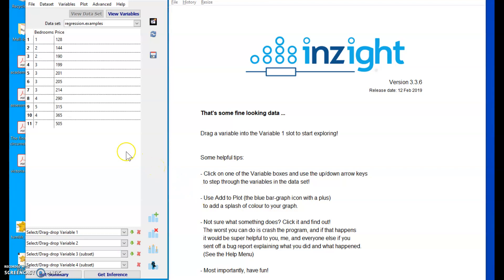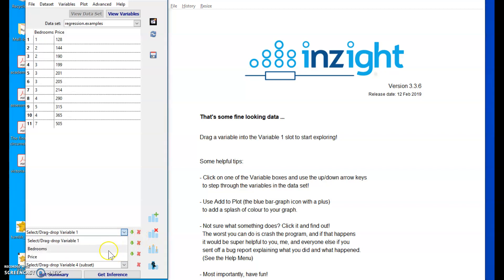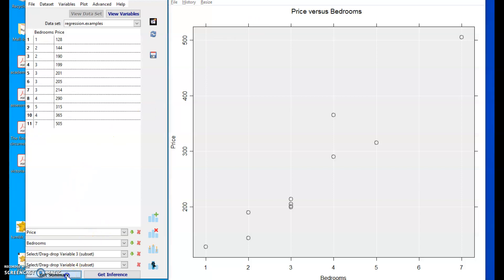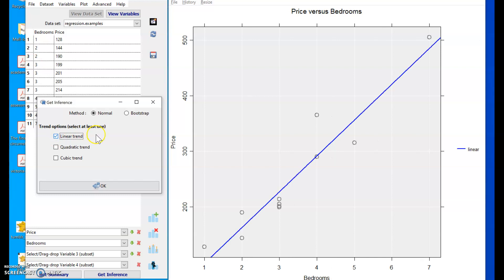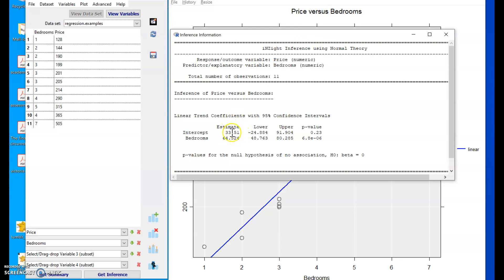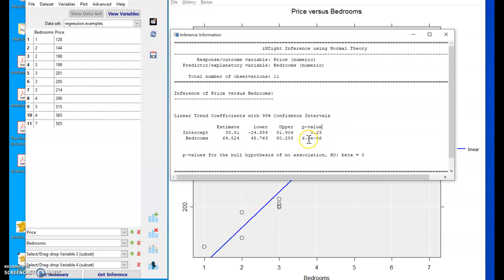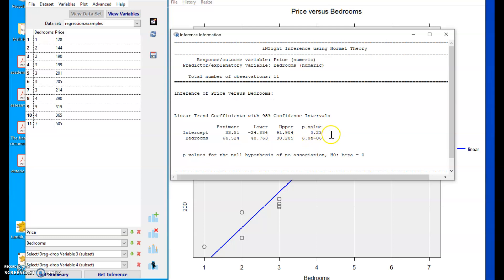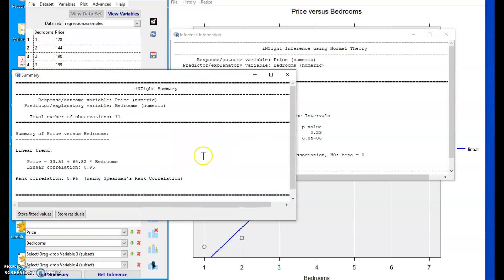Testing a regression slope coefficient in iNZight